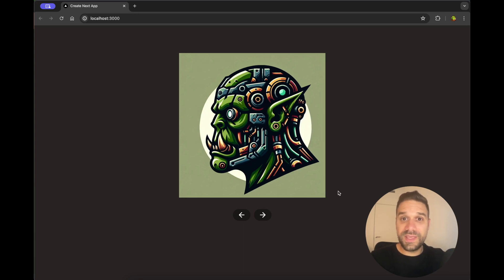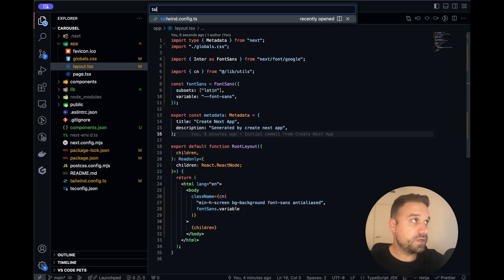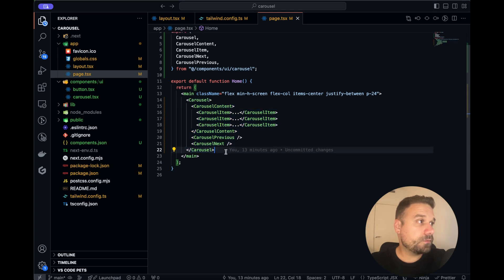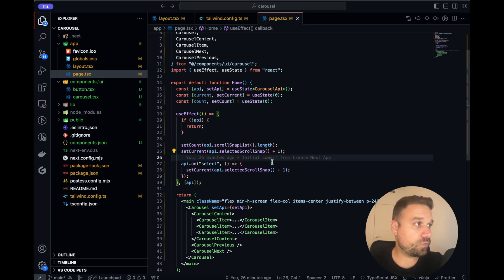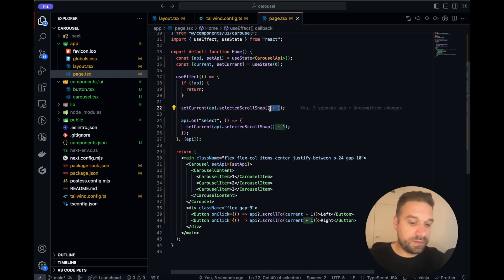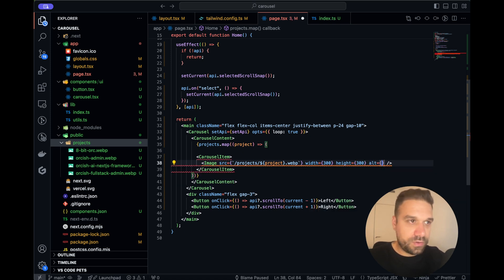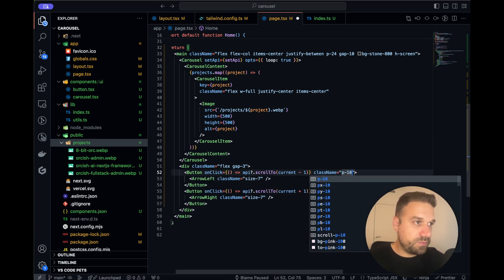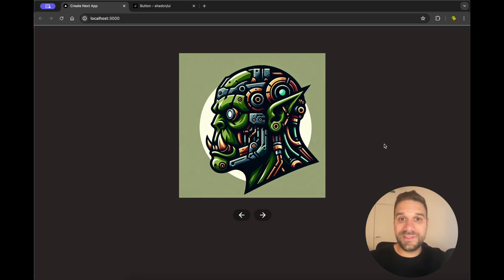How to make Customizable Carousel (Next.js & Shadcn)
Check out this modern carousel built with Next.js and Shadcn! Learn how to create stunning customizable carousel designs for your website using these cutting-edge technologies.

00:00 Intro
00:42 Shadcn Init
02:13 Basic Carousel Component
03:31 Customizable Carousel
05:23 Custom Buttons
07:19 Loop
07:45 Images
09:07 Styling
11:58 Final Test